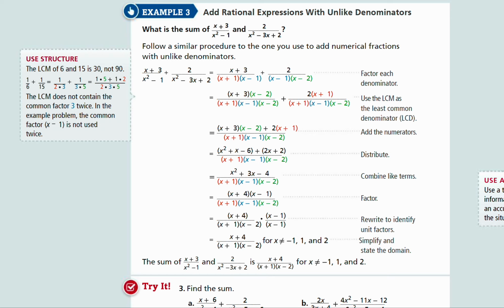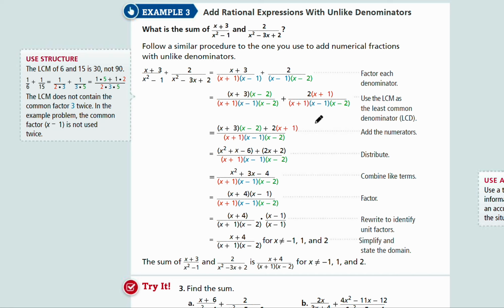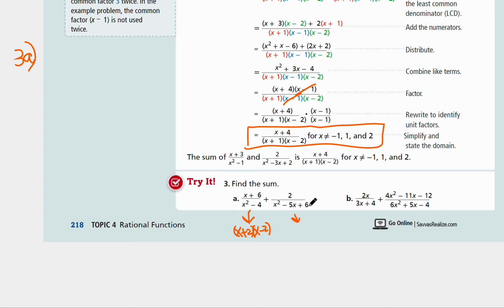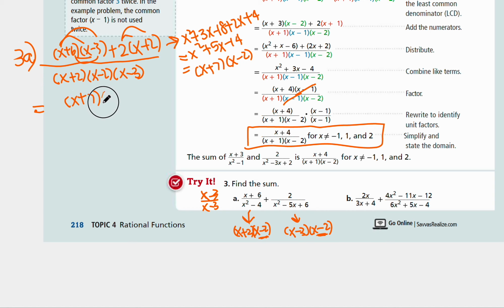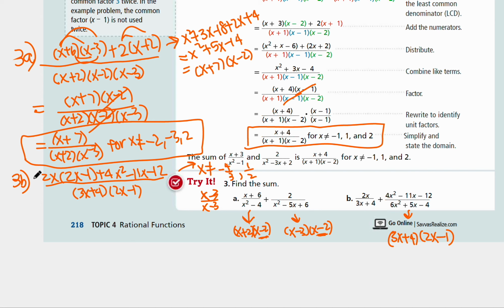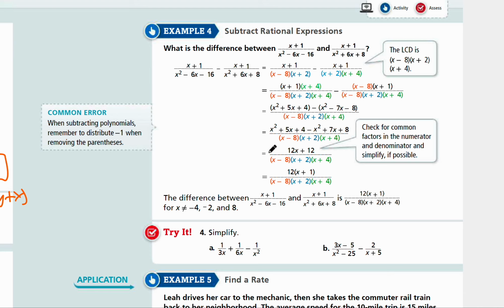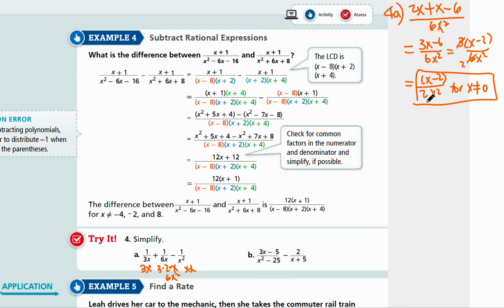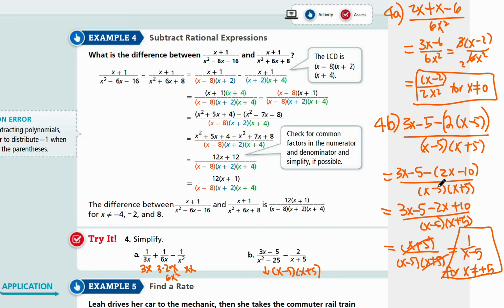EnVision Algebra 2 Lesson 4-4: Adding and Subtracting Rational Expressions - Examples 3, 4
🦋 Lesson objective
By the end of this lesson, you will be able to find the sum or difference of rational expressions.

🦋 In Example 3, we will add rational expressions with unlike denominators.
🦋 In Example 4, we will subtract rational expressions.